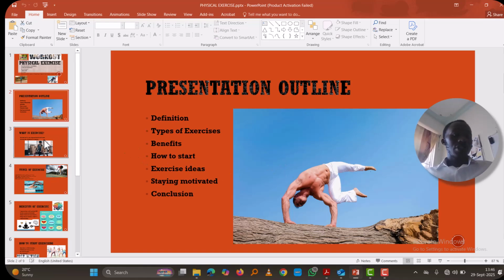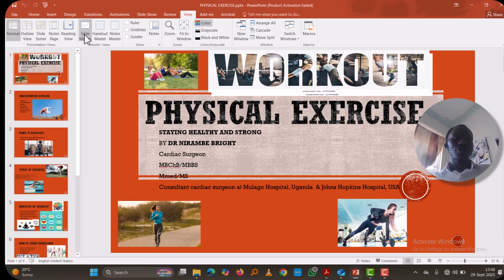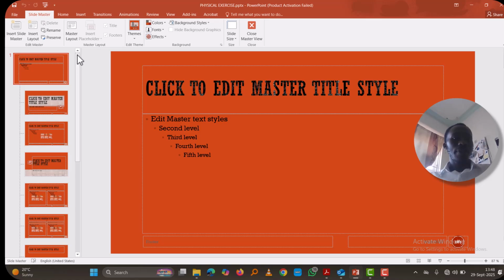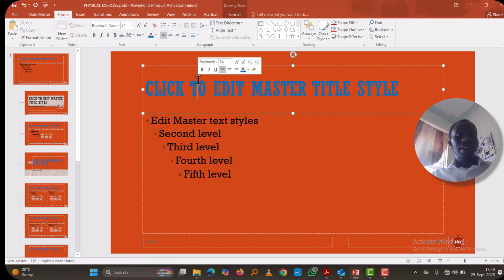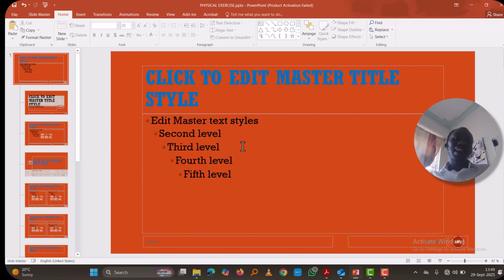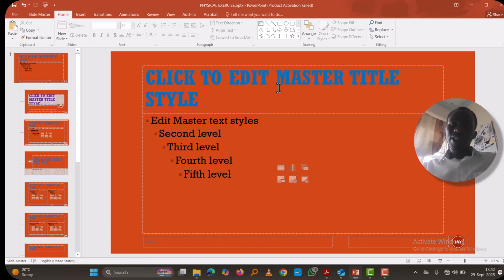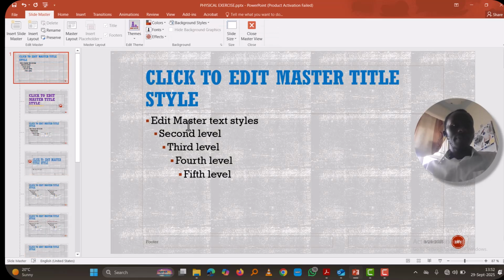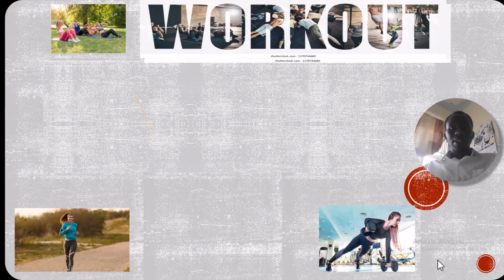Master Slide in PowerPoint | Save Time & Improve Design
Want to make your PowerPoint slides look professional and consistent? In this video, I’ll show you how to use the Master Slide in Microsoft PowerPoint. You’ll learn how to set fonts, colors, backgrounds, and layouts so all your slides look neat and uniform.